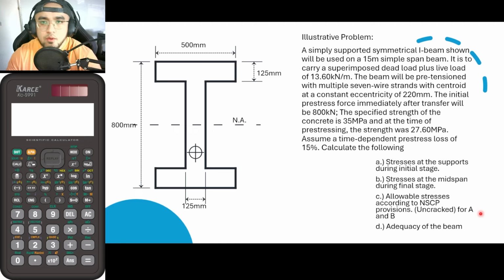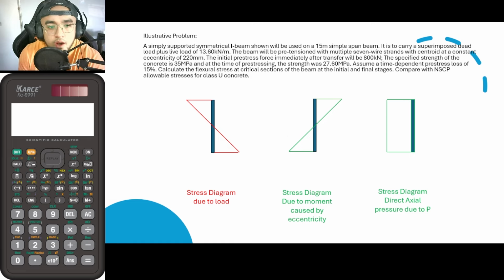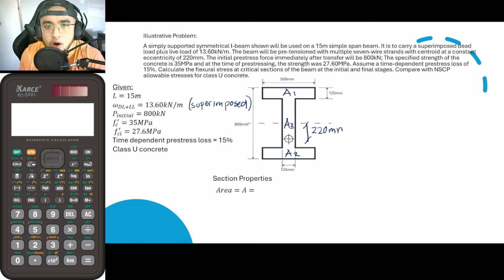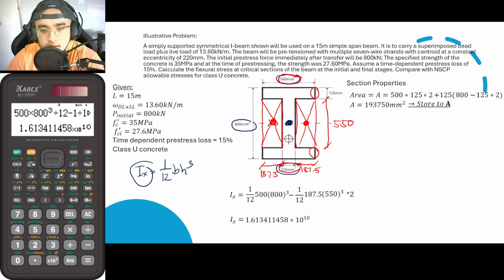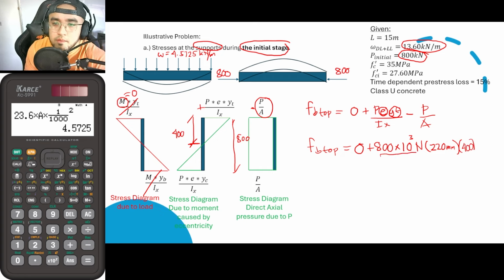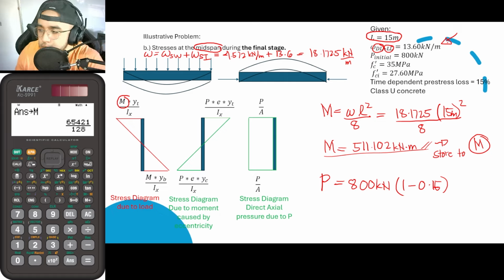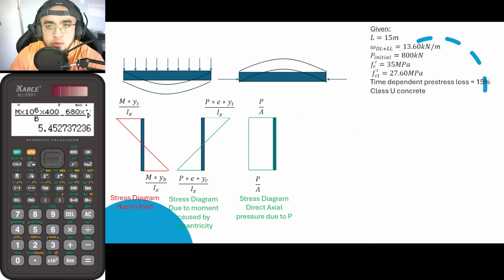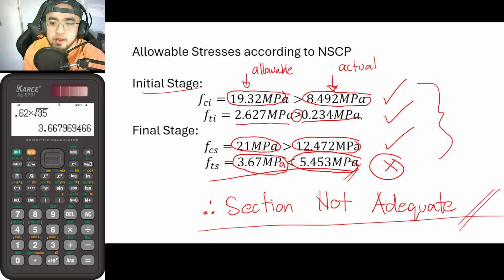Elastic Analysis of Prestressed Concrete - Derivation and Sample Problem | Prestressed part 2